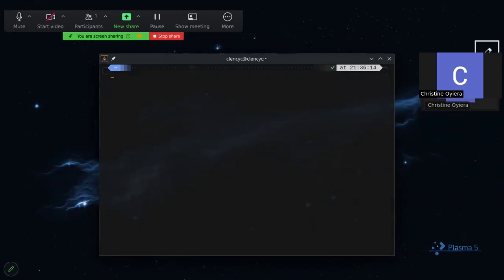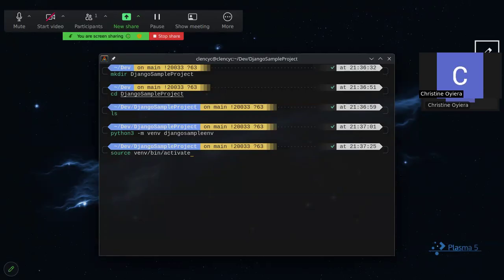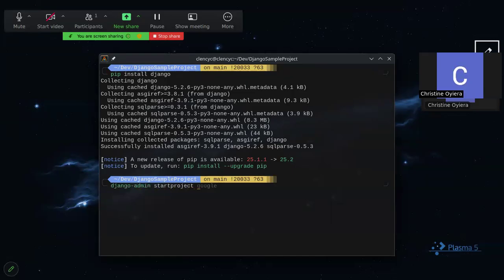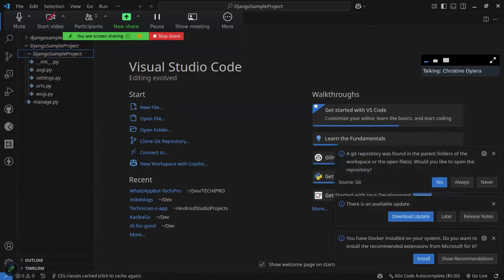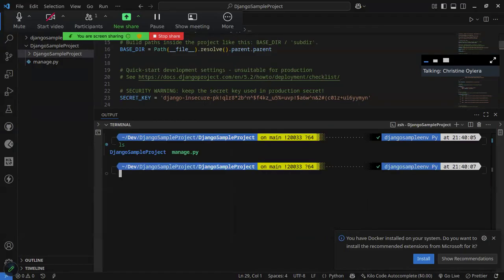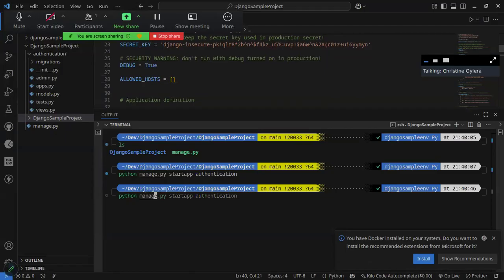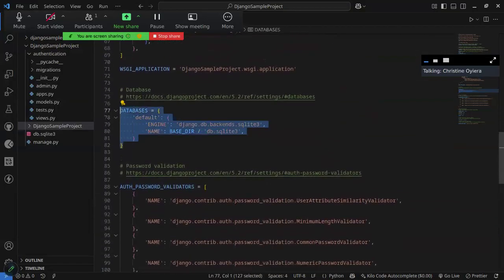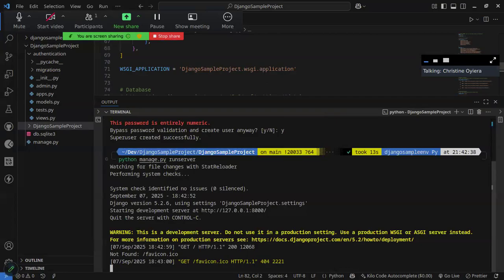Django for Beginners: Getting started with building a project to setting up your first app.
Ready to dive into Django? This video is the ultimate guide for beginners! I'll walk you through every step of setting up a new Django project, creating your first app, and getting it all running. By the end, you'll have a solid foundation for building more complex web applications. Don't worry if you're new to this—I'll explain everything clearly!"